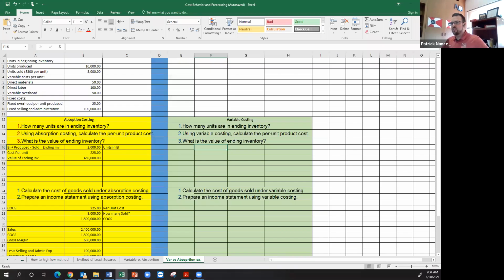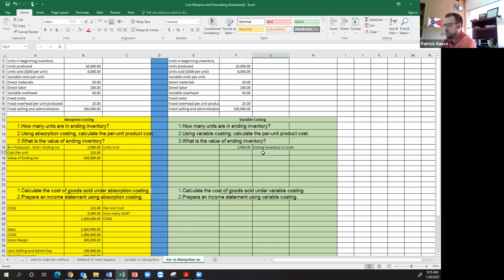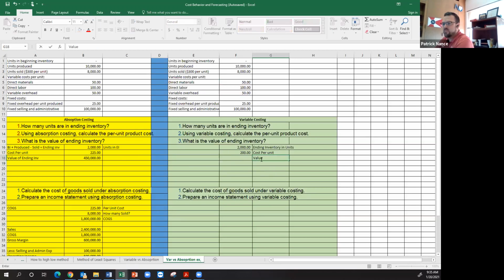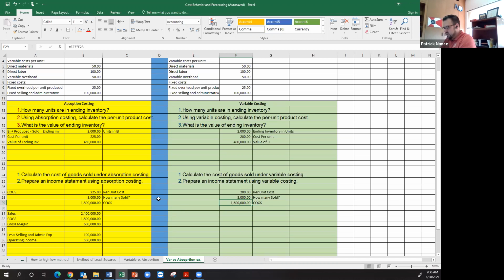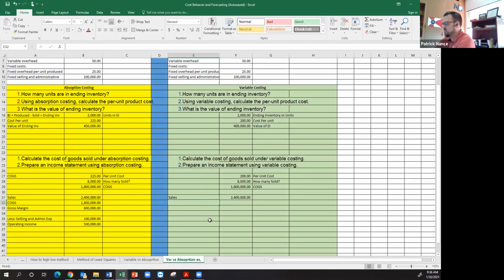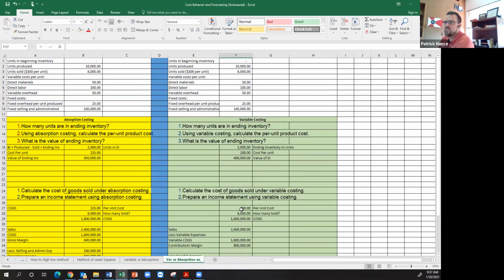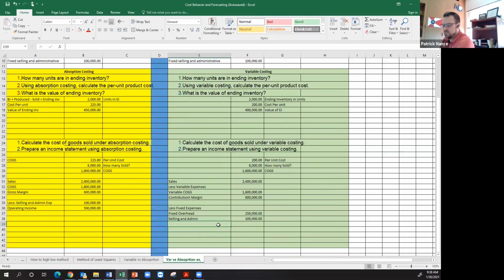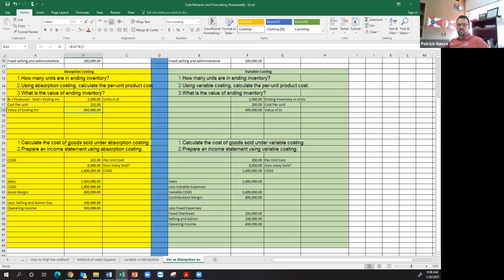Variable Costing Example